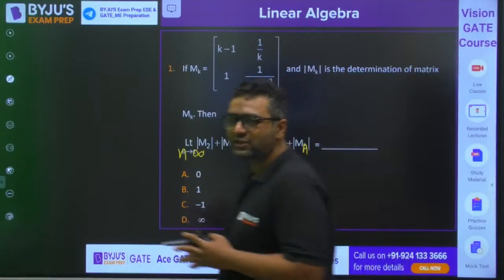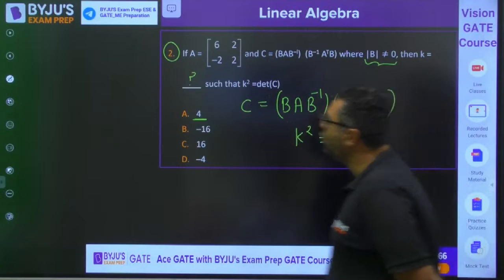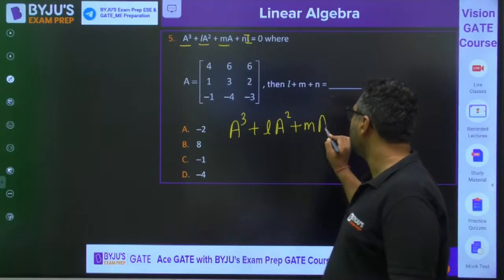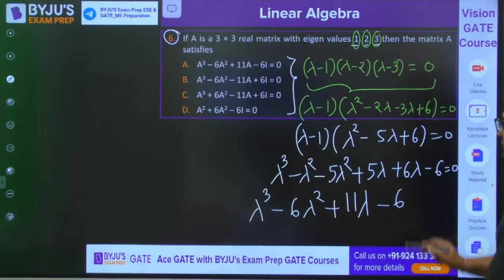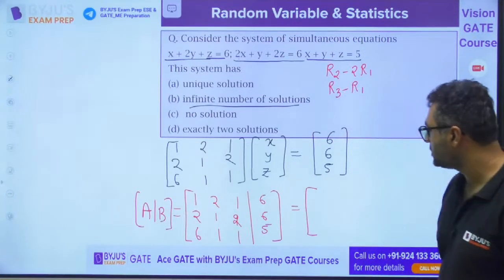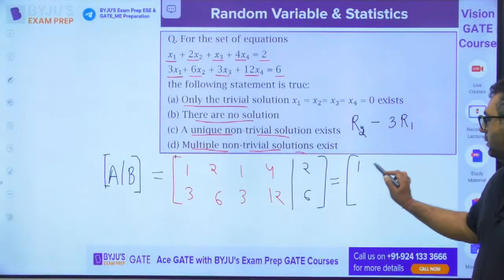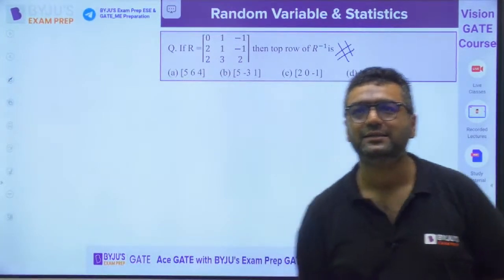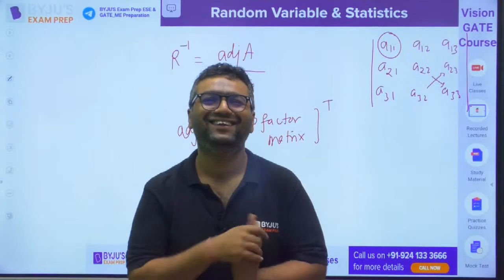GATE & ESE 2024 | Engineering Mathematics | CTQ on Matrix Algebra | BYJU'S GATE